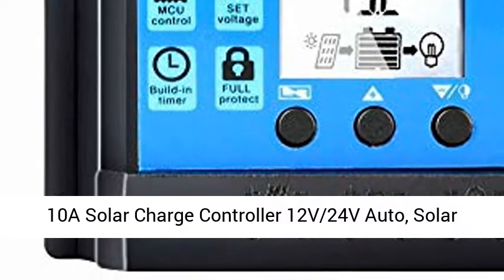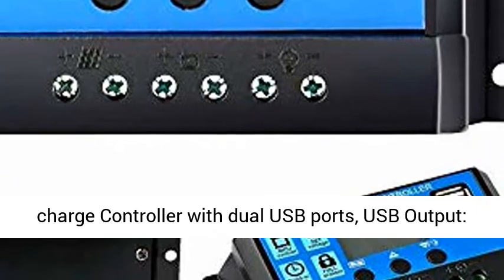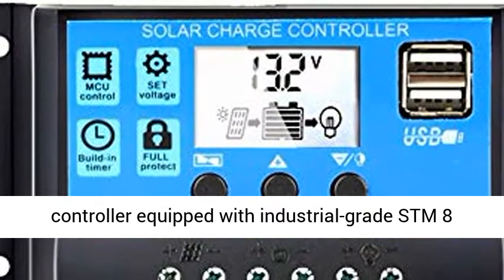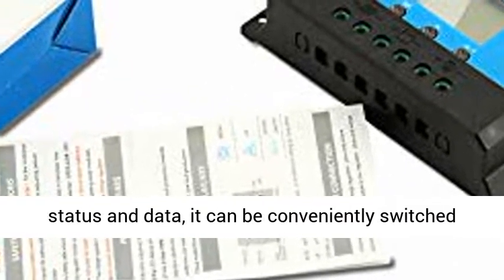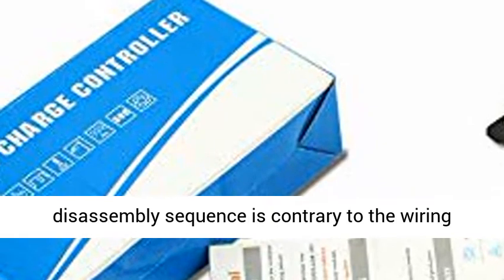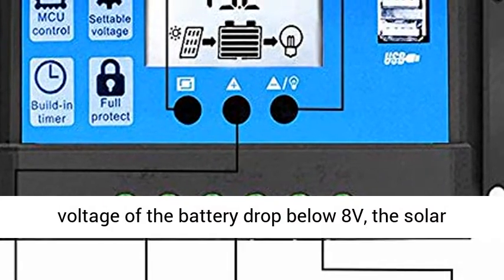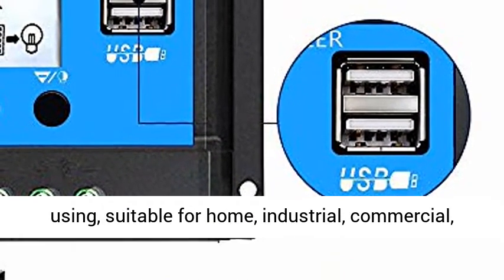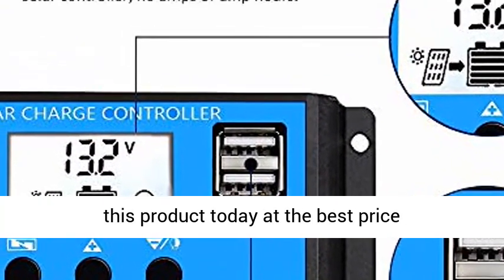10A Solar Charge Controller 12V/24V Auto,Solar Panel Charge Controller 10Amp SolarRegulator-Overview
10A Solar Charge Controller 12V/24V Auto, Solar Panel Charge Controller 10Amp Solar Regulator with Dual USB LCD, Adjustable Parameter Backlight LCD Display and Timer Setting ON/Off Hours - Overview

☀☀☀ Solar charge Controller with dual USB ports, USB Output: 5V/2A max. Battery voltage: 12V/24V auto; Rated Charge & Discharge Current: 10A; Settable operating modes of loads, Adjustable power rate with dual USB ports; 4-Stage(Boost, ABS, Equalization, Float).
☀☀☀ This solar charger controller equipped with industrial-grade STM 8 microprocessor to control the charger and discharge process.the power MOSFET is used as and electronic switch without any mechanical switches.
☀☀☀ Easy to Use: Solar controller comes with a backlight display that can clearly indicate the status and data, it can be conveniently switched modes and parameter configuration.The charge controller should connect the battery first, then the solar panel, and finally the load! The disassembly sequence is contrary to the wiring order.
☀☀☀ The solar regulator is only suitable for lead acid batteries:OPEN, AGM, GEL, not for nickel hydride, lithium, Liions, or other batteries. For protecting the lifespan of your battery, once the voltage of the battery drop below 8V, the solar controller will turn off automatically
☀☀☀ Mutiple Electric Protection: short-circuit protection,open-circuit protection,reverse protection,over-load protection, more safty for using, suitable for home, industrial, commercial, etc small solar system,【Good Heat Dissipation】Dual mosfet Reverse current protection ,low heat production(avoid direct sunlight exposure or damp place)

Features

This solar power regulator protected with the moisture-tight coating, minimizing damage from humidity and from nesting insects. Suitable for farm solar power system, solar street light, solar patio light, solar billboards, outdoor camping solar system, ship solar system.
Fit for Lead-acid batteries(OPEN,AGM,GEL) with multiple load modes.
Automatically manage the working of solar panel and battery in solar system.
Dual MOSFET Reverse current, protection from lightning strike.
Automatic Induction: It will be auto open or close the load when you set the timer to be Light and Time mode.
Dual USB supply power to two mobile phones, tablet PCs, and other devices that require max 5V 2.5A power.
Eight PWM Charge Controller Protection:

Dual MOSFET Reverse current / Overheat protection
Under-voltage discharge protection / Short-circuit protection
Open-circuit protection / Over-load protection
Over-charging protection / Power off memory protection
Suitable for farm solar power system, solar street light, solar patio light, solar billboards, outdoor camping solar system, ship solar system.

SPECIFICATIONS:
MAX charge and discharge current: 10A
MAX input power and voltage:120W/23V(12V)
Dual USB output:5V/2.5A(MAX)
Equalization:14.4V
Float charge:13.7V(default,adjustable) / Discharge stop:10.7V(default,adjustable) / Discharge reconnect:12.6V(default,adjustable)
Charge reconnect:13V
Battery option: b01=AGM/sealed b02=Gel b03= flood/open
Size/weight: 5.86*2.87*1.3in/0.44lb
X 2 All green color voltage x2 while using 24V system
Charge Controller should connect in the order of 1)Battery array 2)Solar panels 3)DC load .The disassembly sequence is contrary to the wiring order.
Let the children keeps far away from the storage battery and the controller.
Make sure batteries's voltage between 9V-15V for 12Volt system and 18V-30V for 24Volt system so that the Charger controller can recognize the normal battery type and system in first connection.
Parameter Setting Rules：Floating voltage - Low voltage reconnect - Low voltage discharge
The solar controller will stop output when the battery under 10.7V(adjustable).The LCD will be blank when the battery under 8V and it will re-output when the battery up to the 12.6V(adjustable).
Install the Charger controller to the battery as close as possible to avoid voltage and power dropping caused by overlong wire and affect normal voltage judgment.
Connect the inverter (DC / AC) to the battery. DO NOT connect to the solar controller.
The LCD display has an error of 0.2 V- 0.3 V, but this is normal .Do not open the heat sink of the solar controller without permission.
PACKAGE LIST

1 x 10A Solar Charge Controller
1X English User Manual